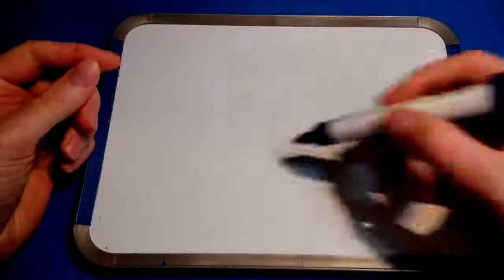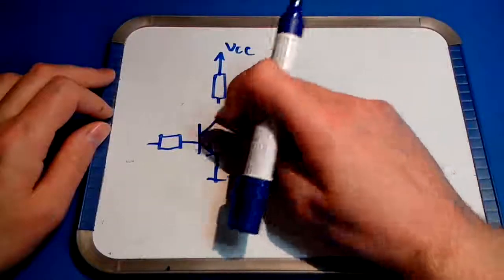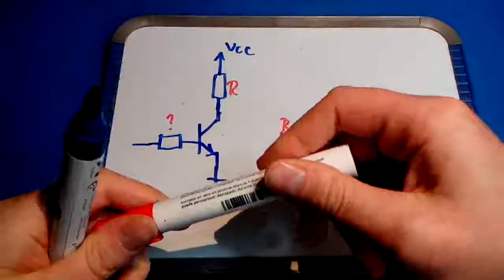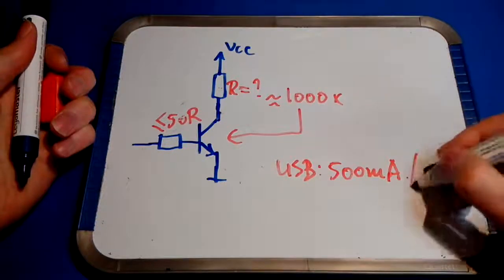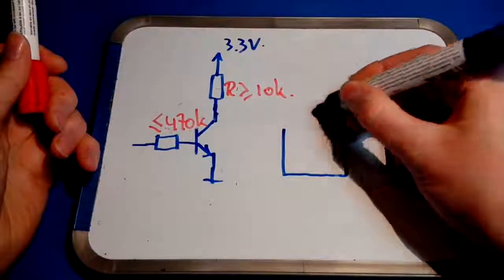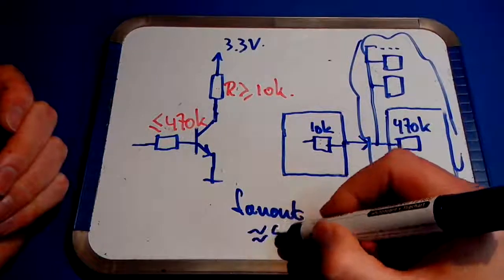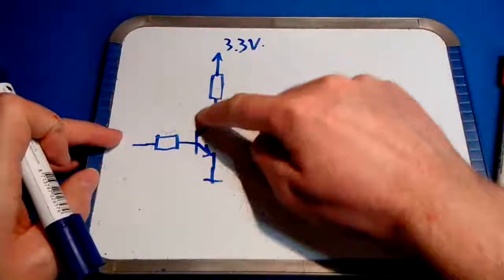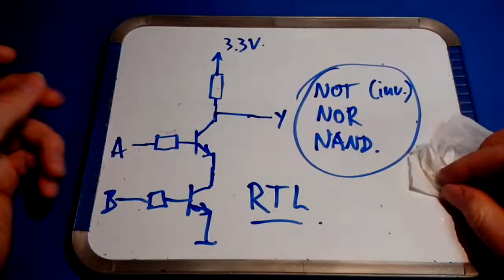Qibec CPU: logic gates out of discrete transistors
This video shows how logic gates (inverter, NOR, NAND) are formed out of discrete transistors within the Qibec CPU, using RTL (Resistor Transistor Logic).

First, a simple introduction shows how transistors are used within the CPU (in saturated/cutoff region), using an inverter as example-circuit. Values for pull-up and base-resistors are calculated, given the design-constraints of the CPU. Then, NOR- and NAND-gates are introduced as variations on the inverter. Finally, behaviour of inverter, NOR and NAND-gates is shown on a breadboard.